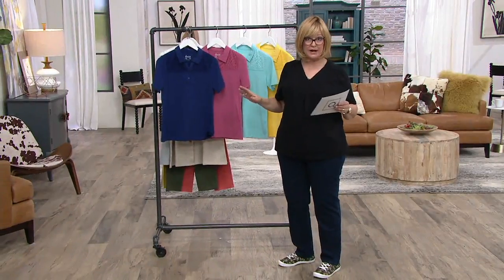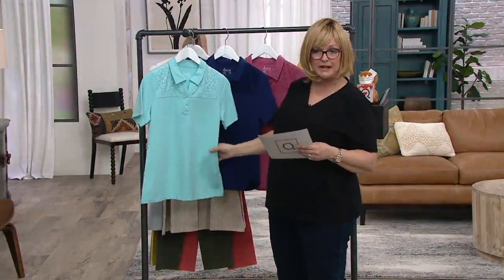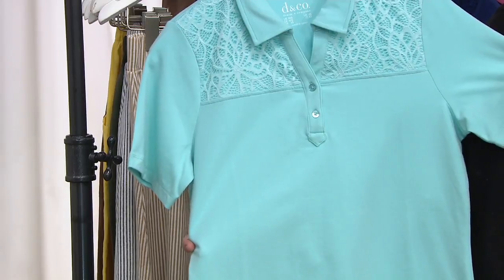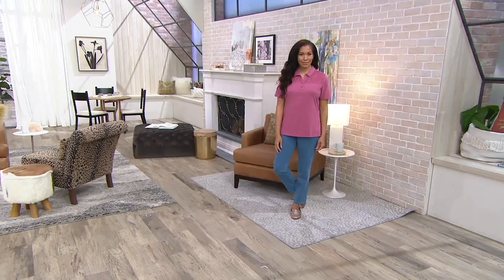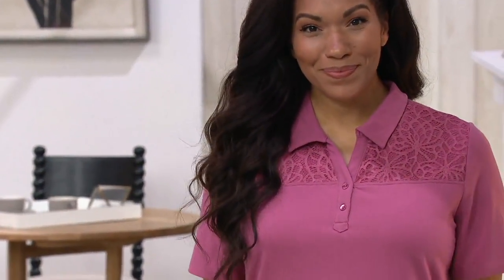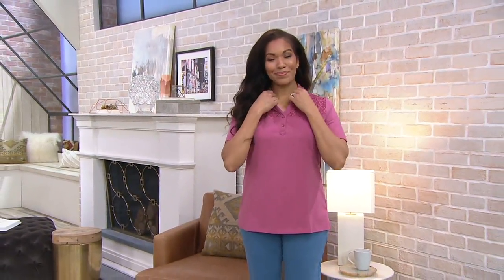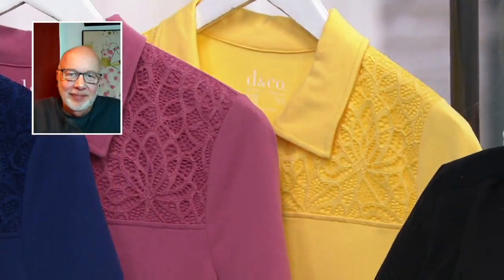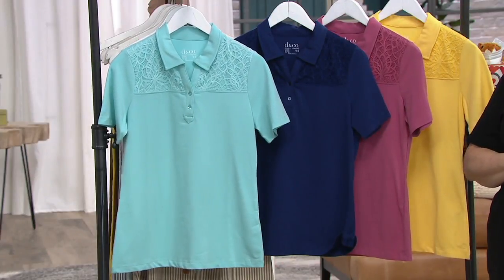Denim & Co. Jersey Polo Collar Top with Eyelet Lace Trim on QVC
Denim & Co. Jersey Polo Collar Top with Eyelet Lace Trim

Already a style staple, this polo top is updated by eyelet lace trim for a feminine feel. From Denim & Co.&reg; Fashions.